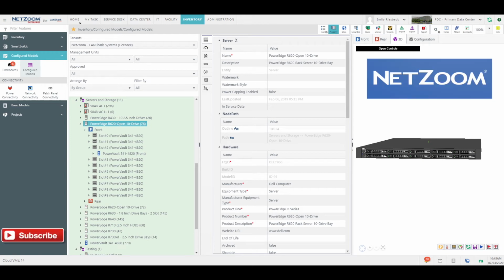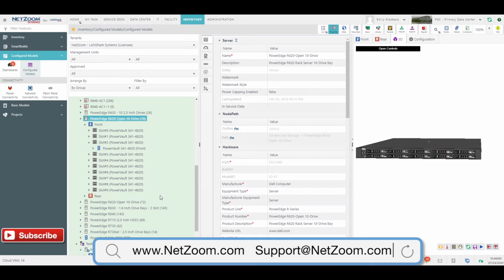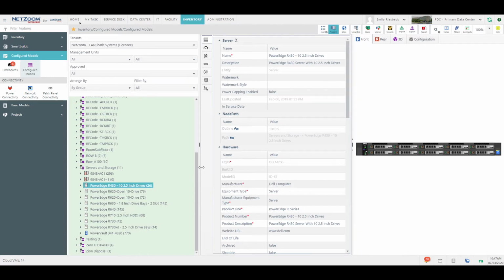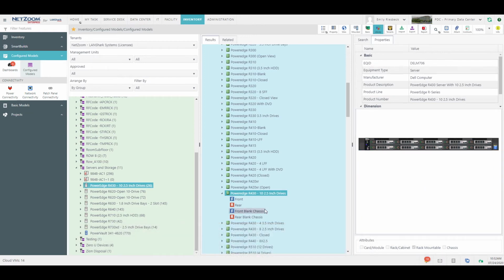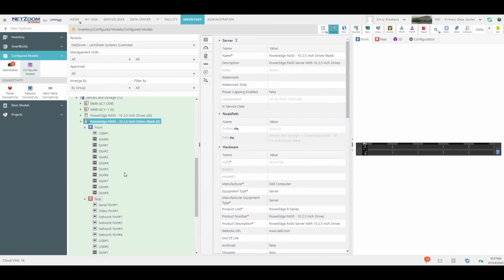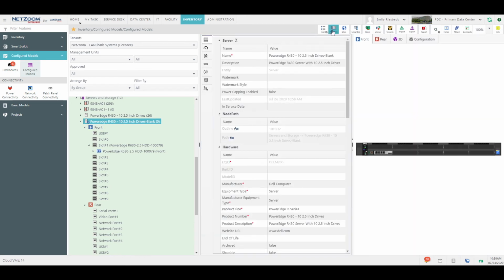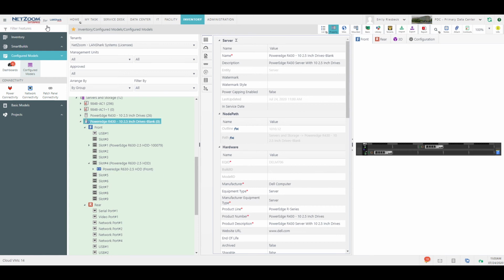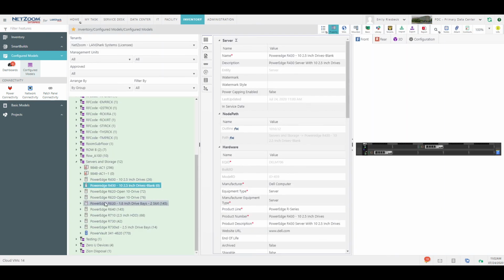Use Configured Models To Create Common Device Models in NetZoom DCIM Solutions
In this DCIM tutorial, the NetZoom team is here to show you how to use Configured Models in our application. As you may already know, one of NetZoom’s most powerful features is its device library, a collection of over five hundred thousand devices shapes from fifty-five hundred manufacturers. Users of NetZoom can use these true-to-life device shapes to represent the devices added to your data center.
That being said, NetZoom understands that oftentimes enterprises will utilize an identical or similar configuration of the same device model multiple times throughout their data center. So, NetZoom has developed the concept of configured device models. The Configured Models feature allows users to add and configure rack mountable devices to model stores. Once these models have been created, they can be added to the inventory as many times as needed. This way, if you have many copies of the same or similar device, you only need to model them once, saving you time in getting your data center up and running.